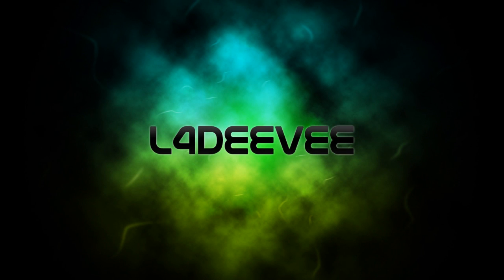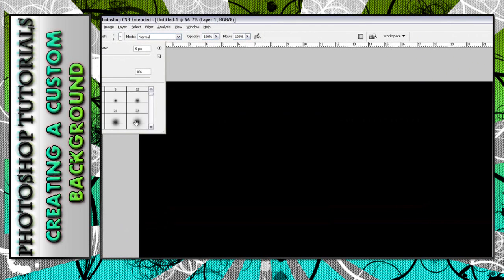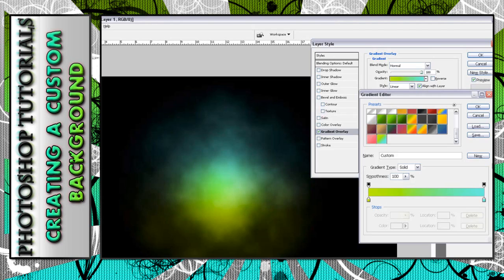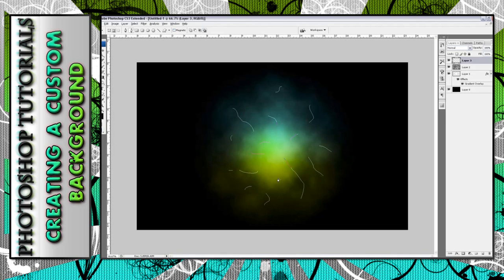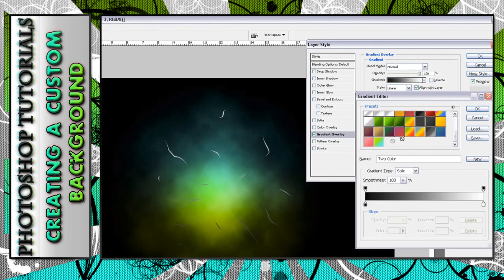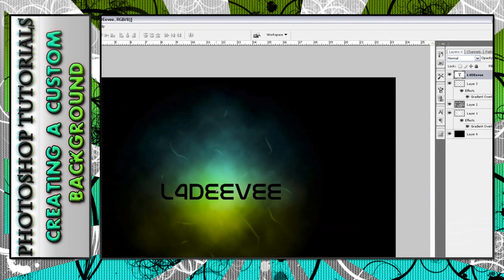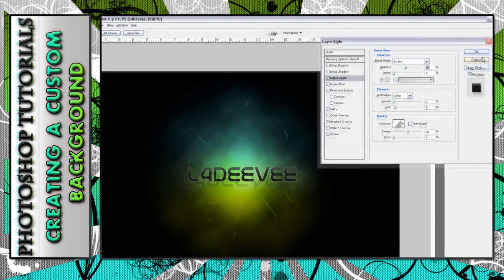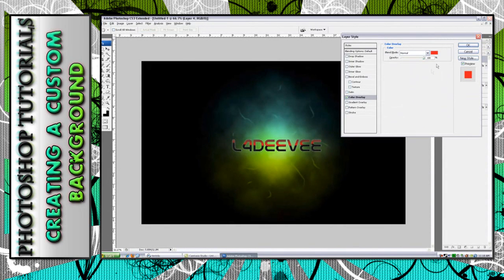Eevee's Tutorials - Photoshop #4: Fog Orb Wallpaper (Advance)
This tutorial is slightly more advance then the others I've created but if you listen closely and follow along I'm sure anyone can achieve the same results. With this wallpaper you're more than capable of creating something completely custom as well as creating something similar to mine given I share the exact colors and options I use.

(Sorry but my headset cord was hitting the zipper to my hoodie, that's the weird noise randomly)

(Leave feedback or post a response if you try this out)